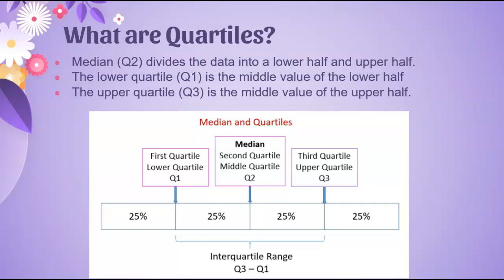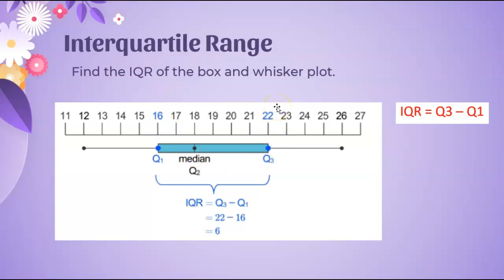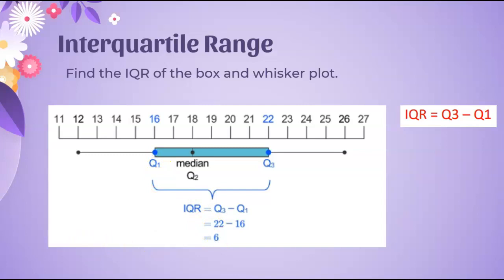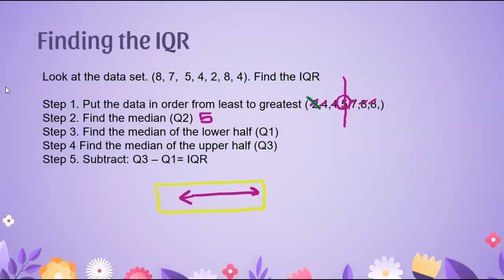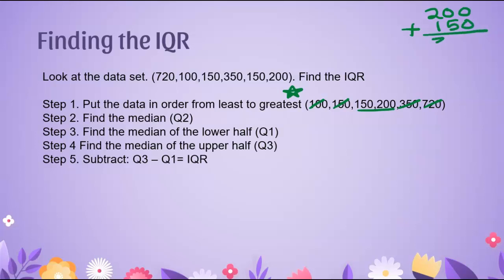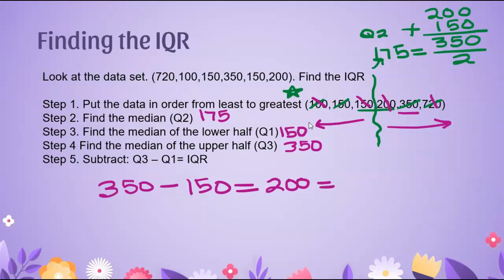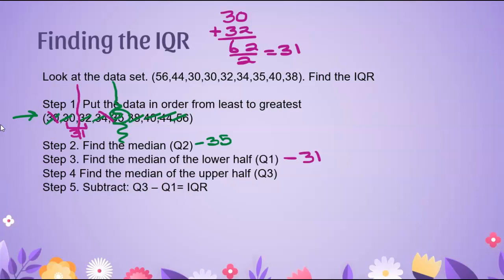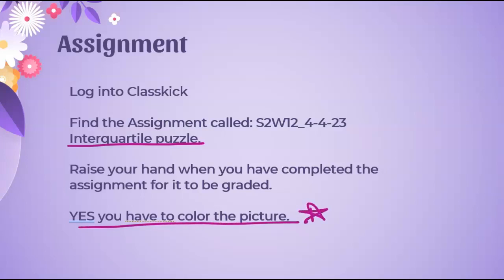4-4-23 Interquartile Range